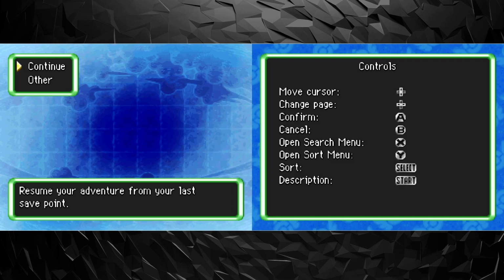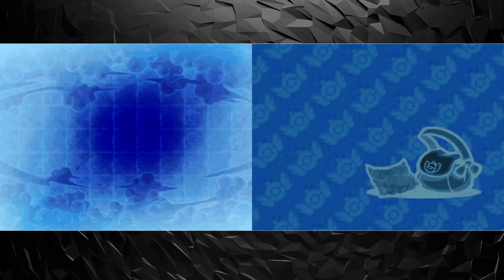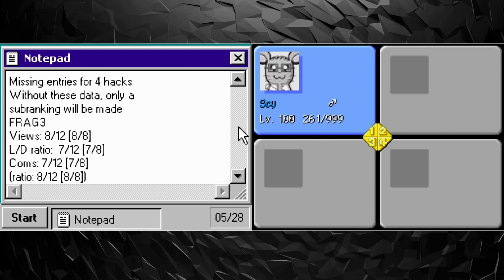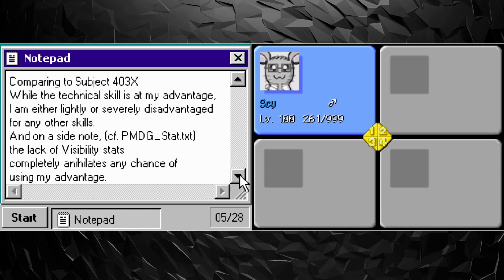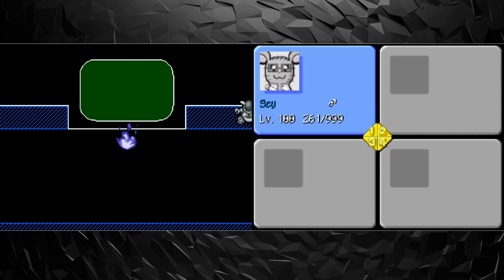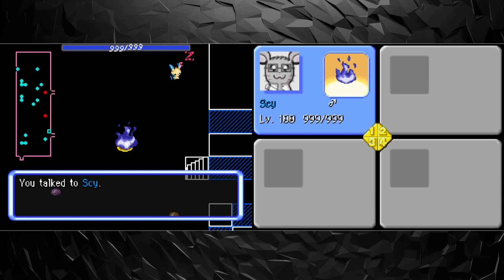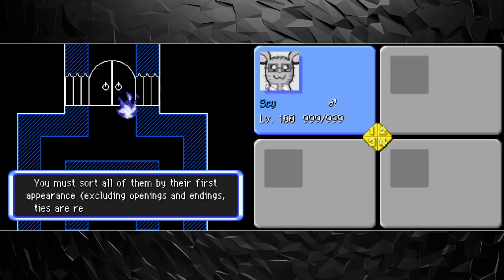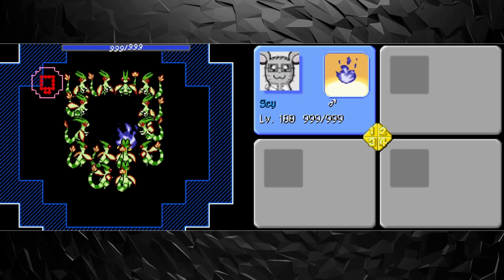Fragments Chapter -1: Poltergeist | [ROMHACK][ENG]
Im sorry for my Chair noises and the way i decided to moderate this hack, but it was recorded right after Fragments 2 was.
But then again, this chapter here is also of a high quality.